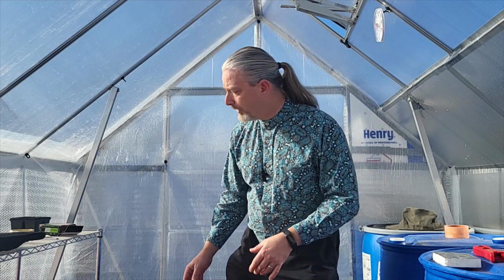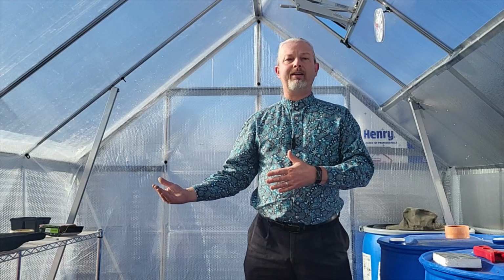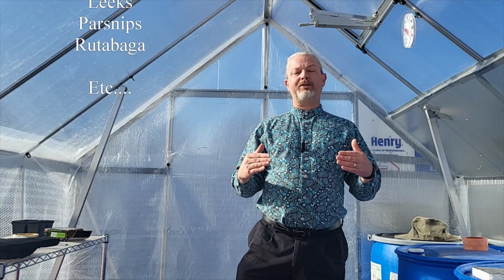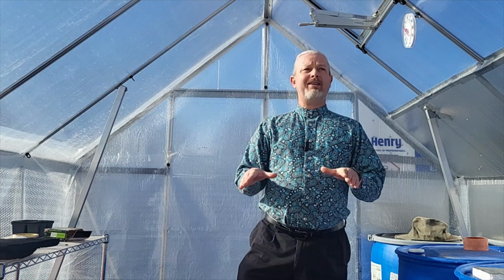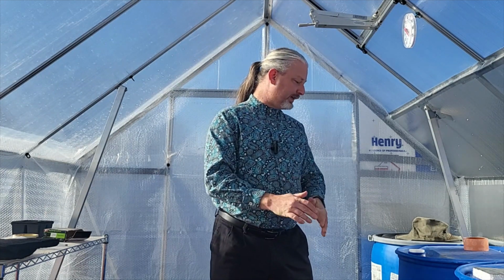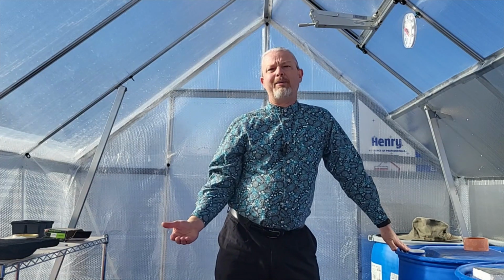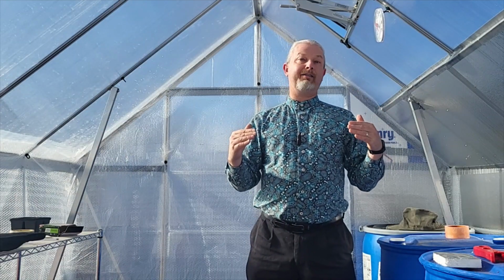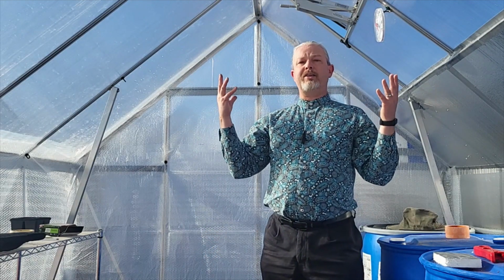Balmy December Greenhouse in Zone 6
This video is all about what conditions are like in my greenhouse for the month of December. I talk about the day and night-time temperatures as well as some things I think would make my greenhouse even better.

If you're considering getting a greenhouse, or if you have a greenhouse and you're thinking about winter growing, this video may be helpful for you.

Be sure to comment with any questions or advice!